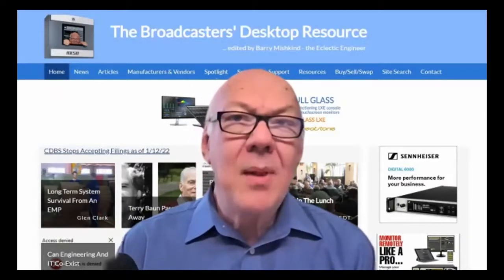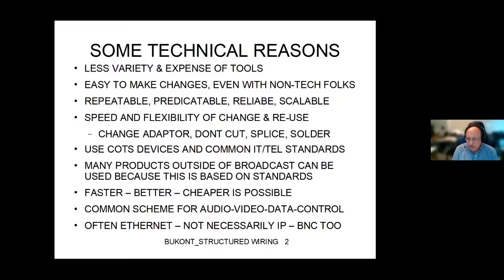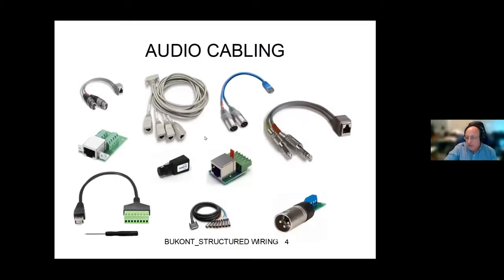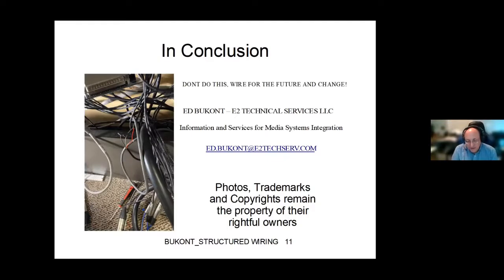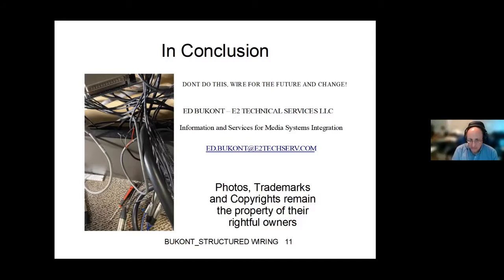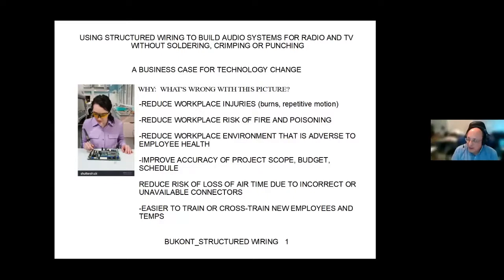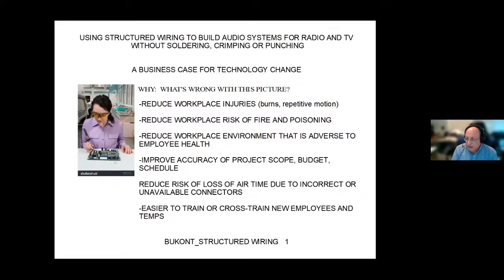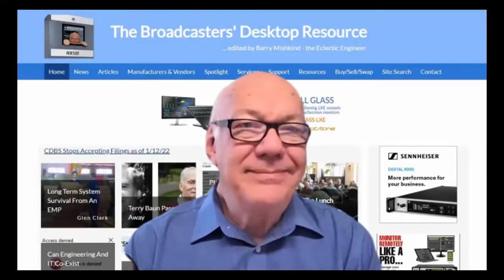The Solderless Studio on the BDR Lunch Gathering 3/31/22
Ed Bukont discusses the reasons and the technology and are the best way to build or renovate studios.